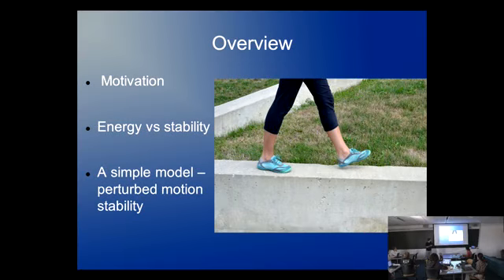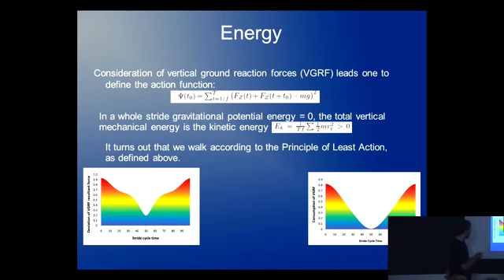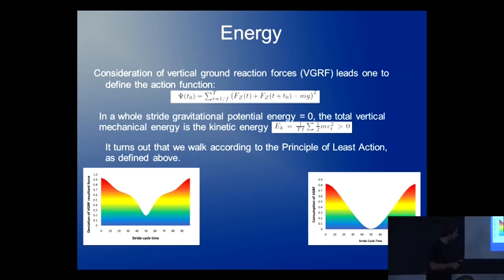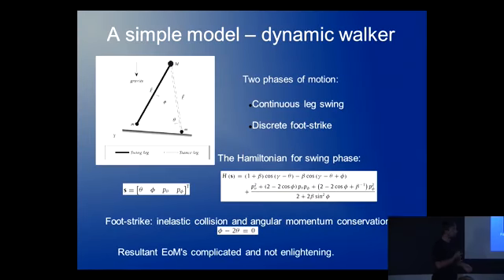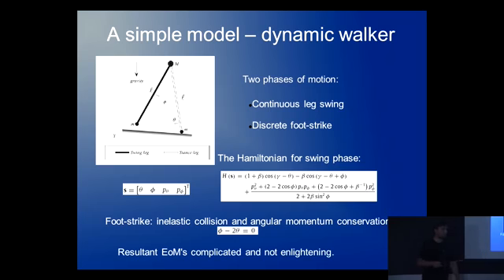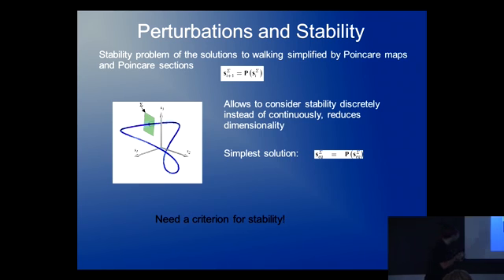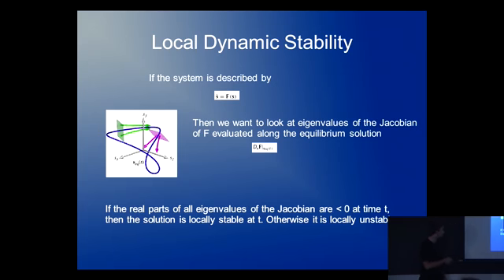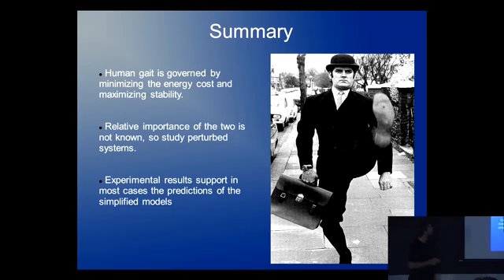The Way of Walking & the Physics of Gait by Andrzej Banburski